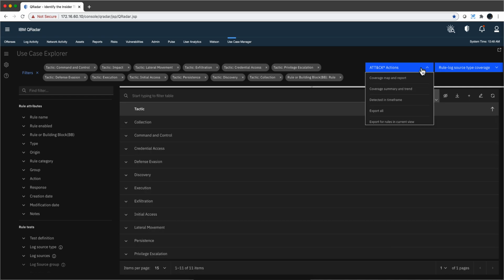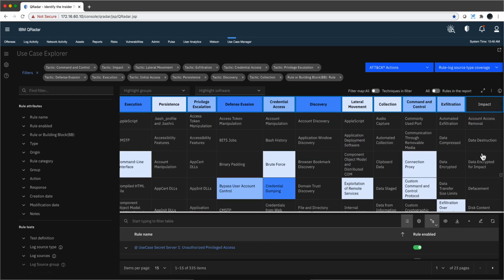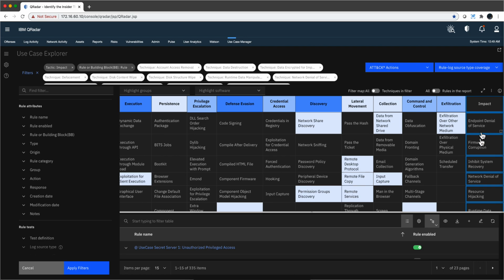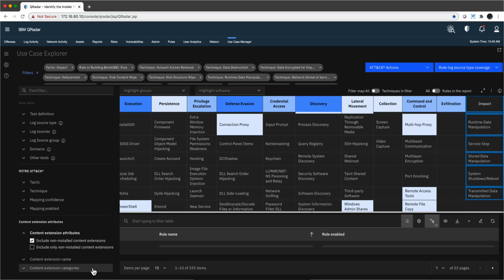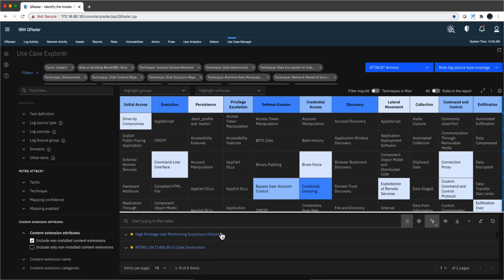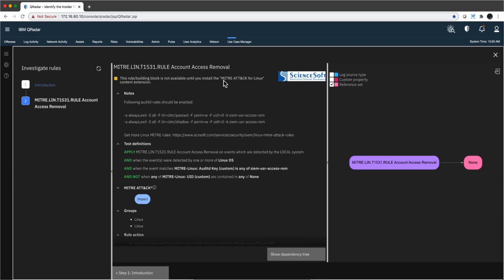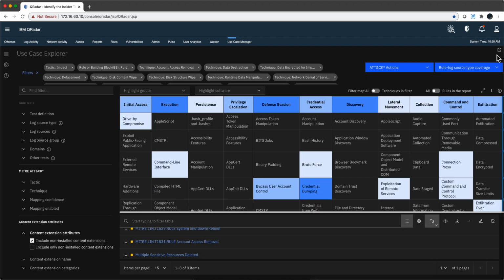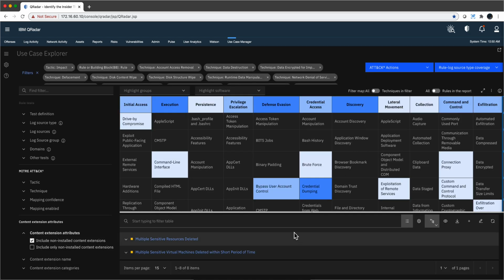UCM V3 Tutorial - MITRE Part Three